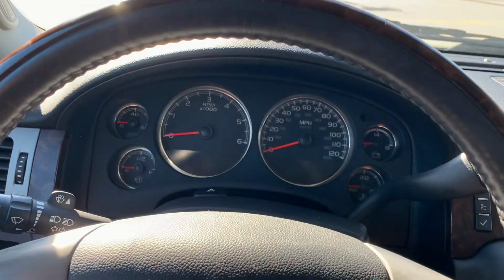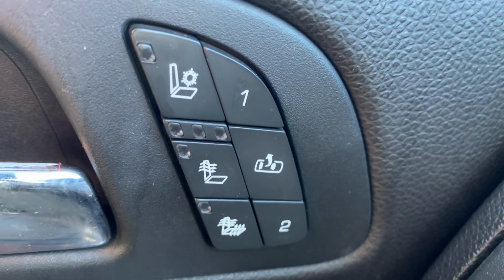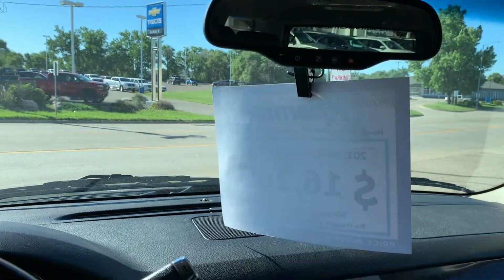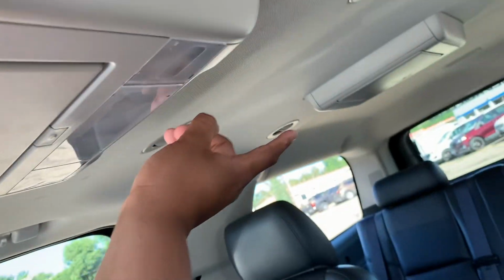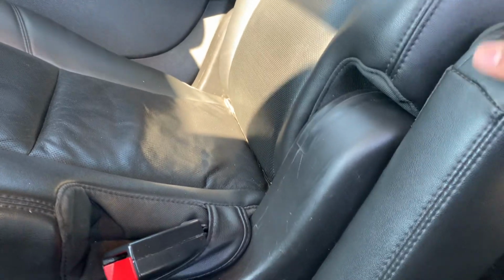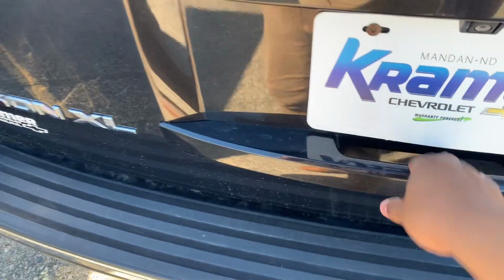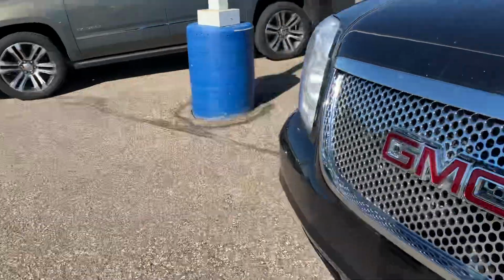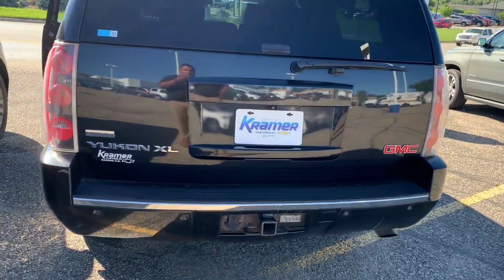2012 GMC Yukon XL DENALI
Priced at $15,329 with 176k miles